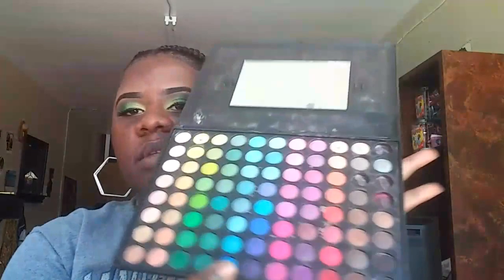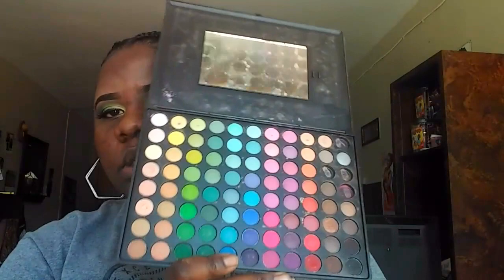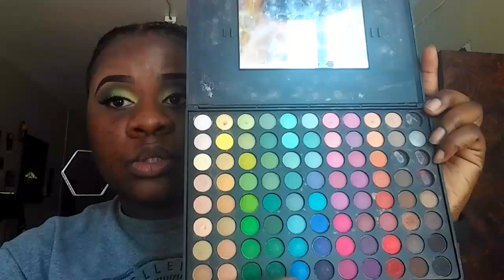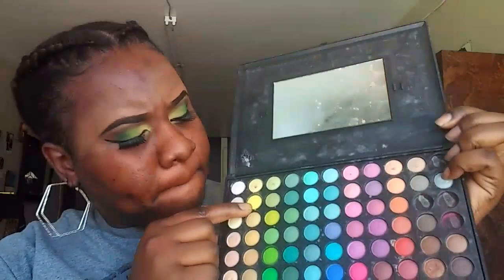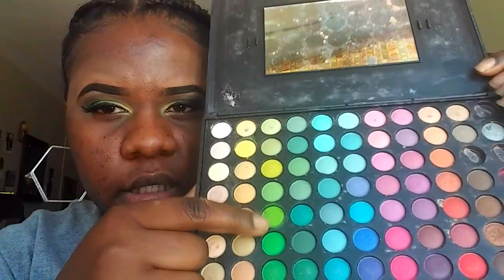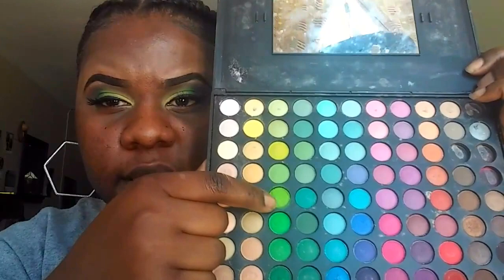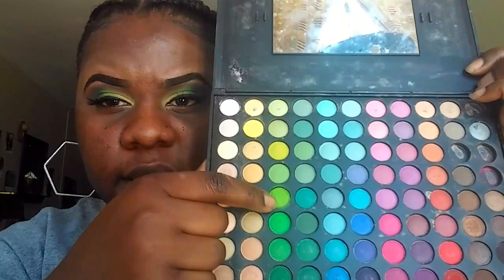Powder BEFORE Foundation?! MAKEUP HACK TESTED. Oily Skin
So i have oily face and i wanted to try something new. I saw this hack of putting powder first before foundation. Unfortunately it didn't work for me so im going to try other hacks that are out there. I hope you guys enjoyed this video.

Xoxo

How to Wrap and Mold Short Hair Part 1